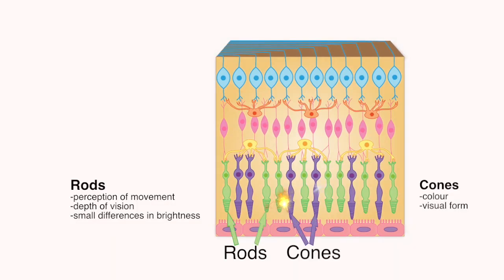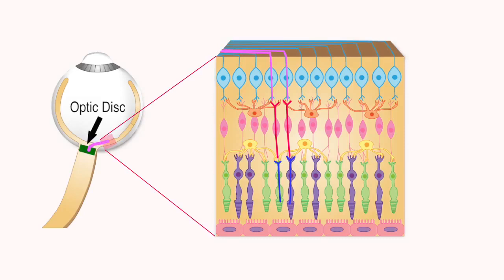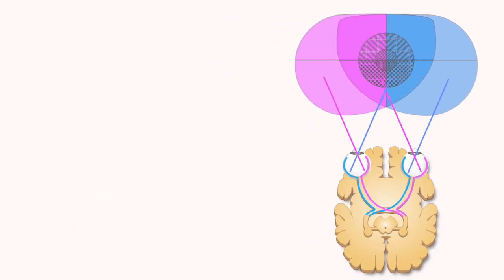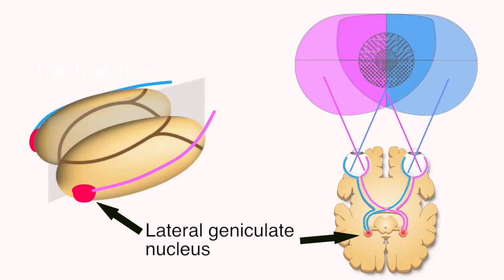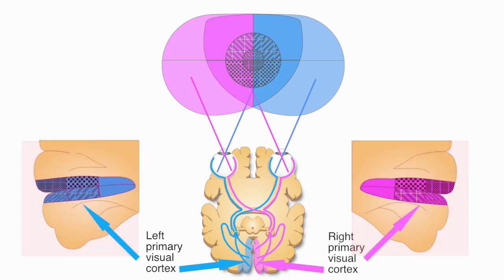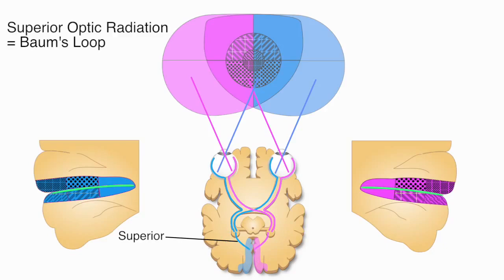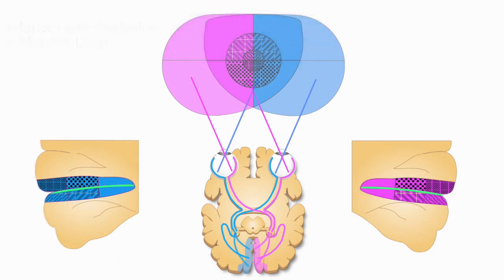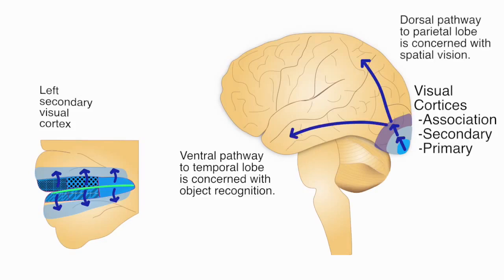视觉传导通路